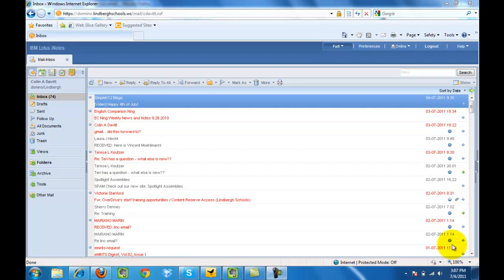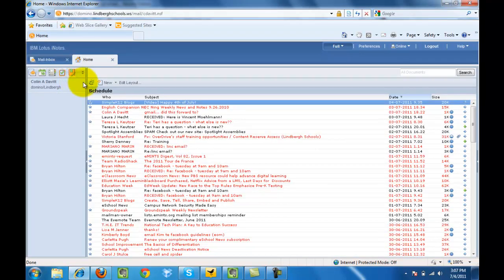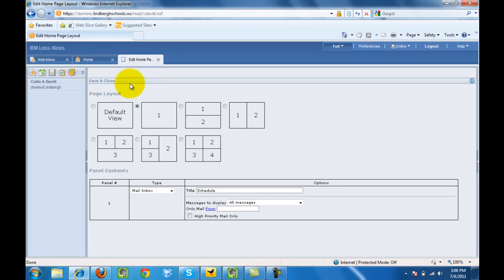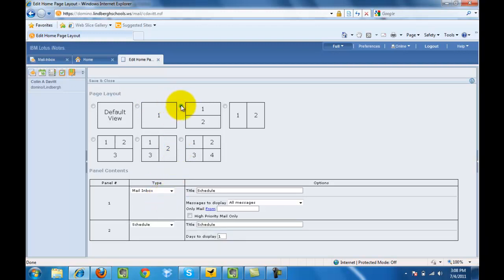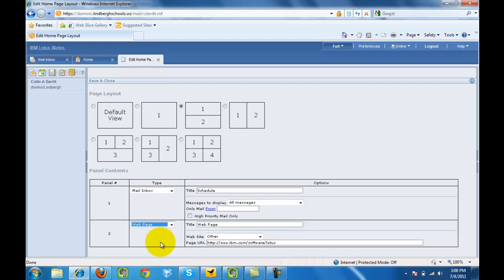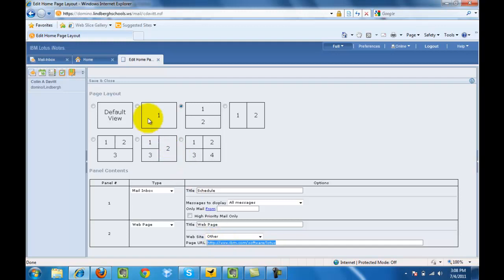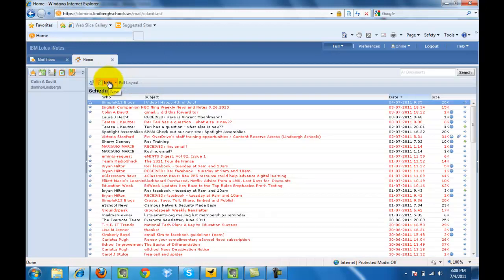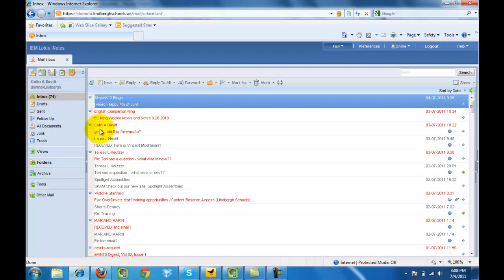Setting Up Your Home Screen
How to set up your email home screen.